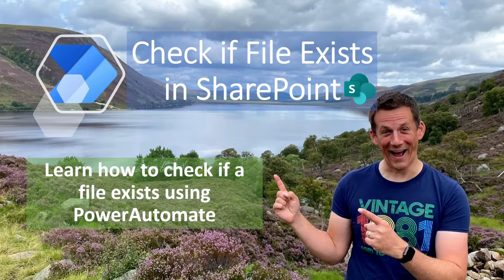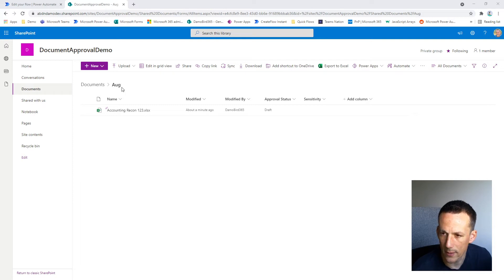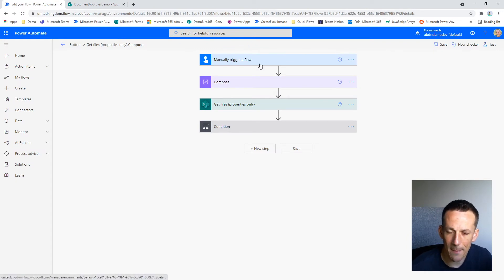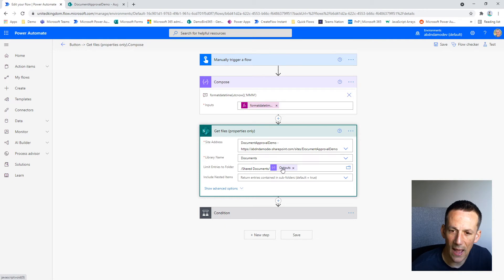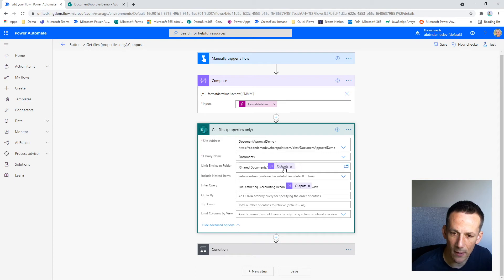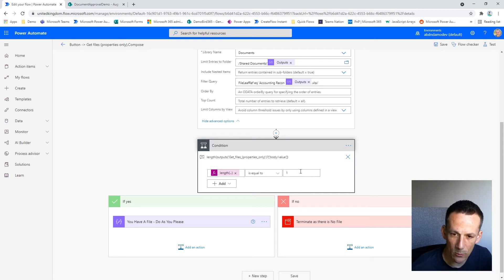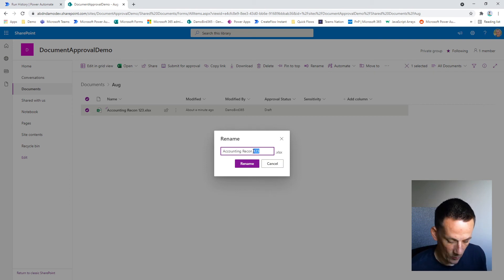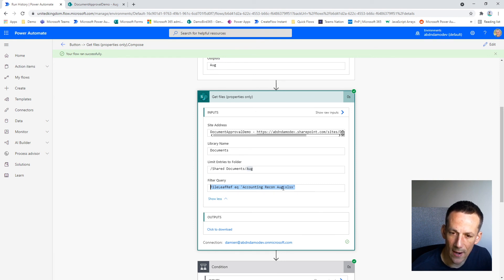Automate File Existence Check in SharePoint with Power Automate Cloud Flows Tutorial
Stop wasting time searching for files—learn how to instantly check if a file exists in any dynamic SharePoint folder using Power Automate! This quick tutorial shows you the smartest way to automate file checks with dynamic paths and filenames, perfect for workflow automation and digital transformation with the Power Platform.

Ever struggled to verify file existence in SharePoint when folder names and filenames keep changing? In this friendly walkthrough, you'll see exactly how to use Power Automate, OData filters, and dynamic expressions to build a no-code solution that adapts to your business processes. Whether you're a citizen developer or automating BPA tasks, this method saves time and reduces errors.

What You’ll Learn:
✔️ Build a Power Automate cloud flow that checks for files in dynamically named SharePoint folders
✔️ Automate file existence checks using OData filters and conditions—no coding required!
✔️ Adapt folder paths and filenames using expressions for real-world, ever-changing scenarios
✔️ Transform manual SharePoint file checks into seamless, reliable workflow automation

Timestamps:
00:00 – Instantly Check If a File Exists in Dynamic SharePoint Folders with Power Automate
01:21 – Setting Up Dynamic Folder and Filename Variables
02:36 – Using Get Files and OData Filters for Flexible File Searches
04:08 – Adding Conditions to Branch Flows Based on File Existence
05:49 – Testing the Flow with Different Filenames and Real Results
08:25 – Recap: Best Practices for Automating SharePoint File Checks